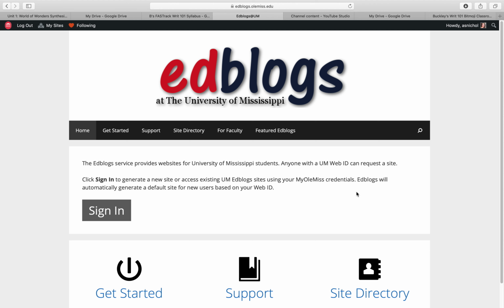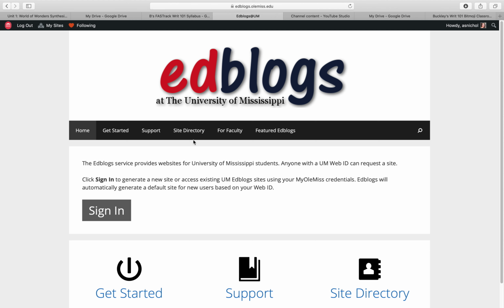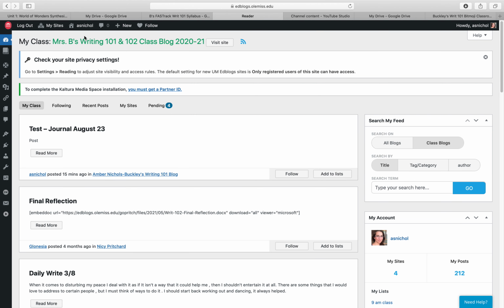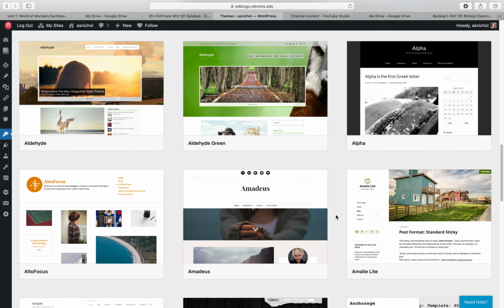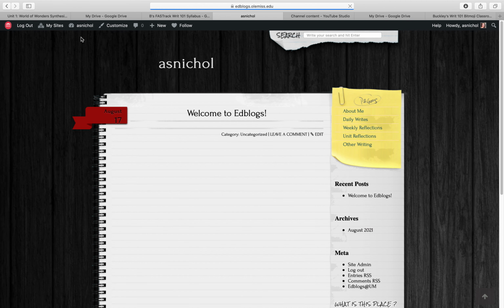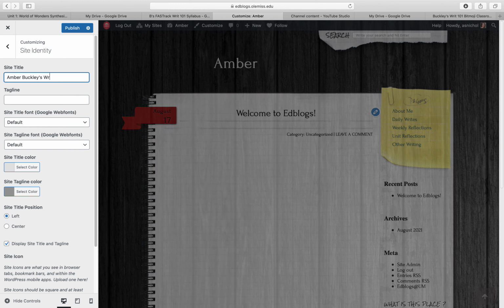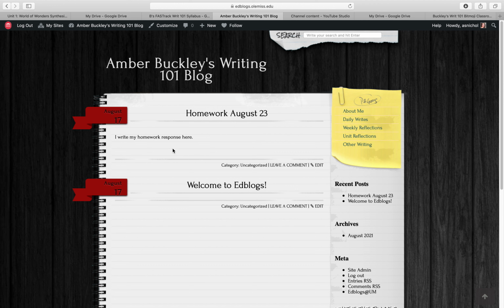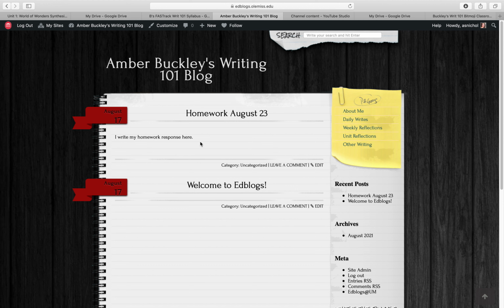How to Set Up & Customize Your Blog